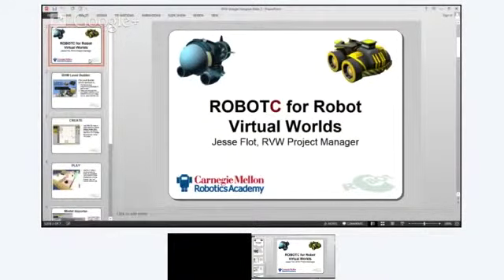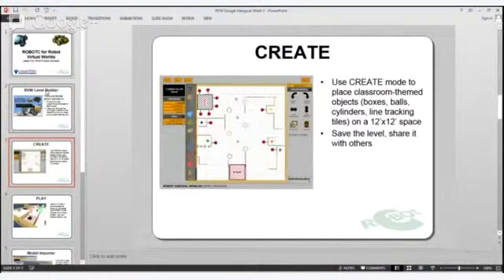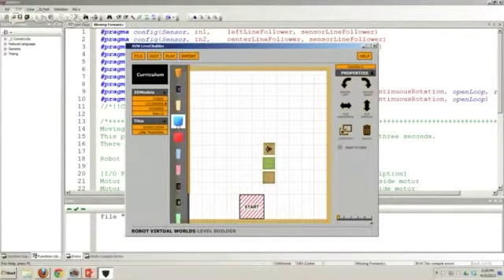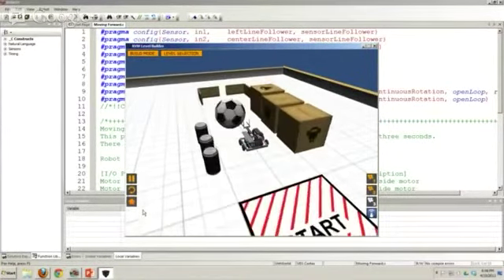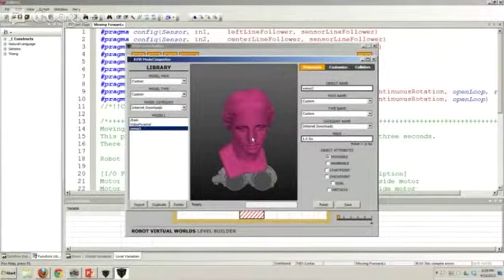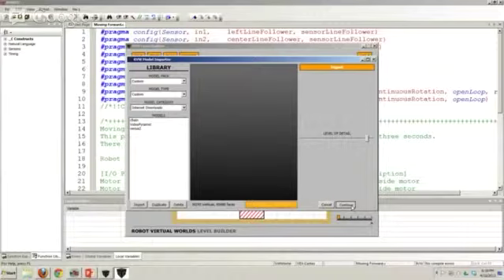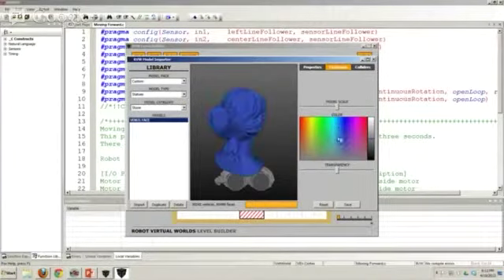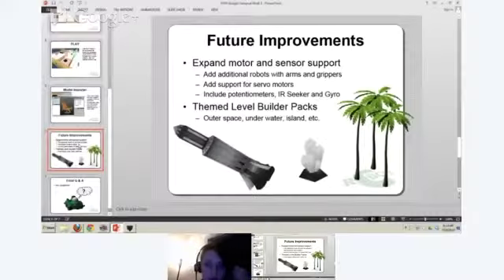Webinar - RVW Level Builder and Model Importer